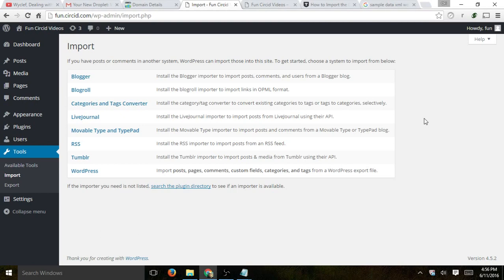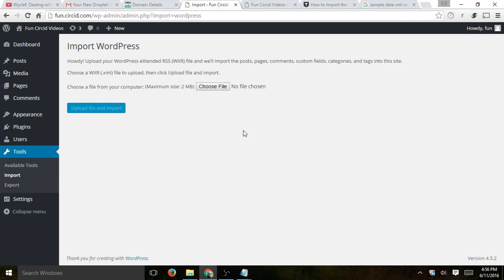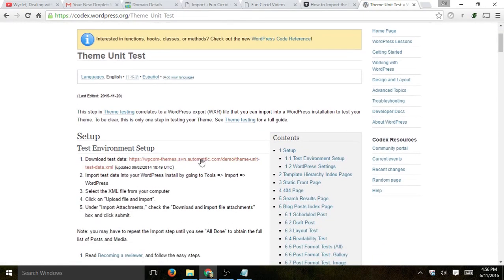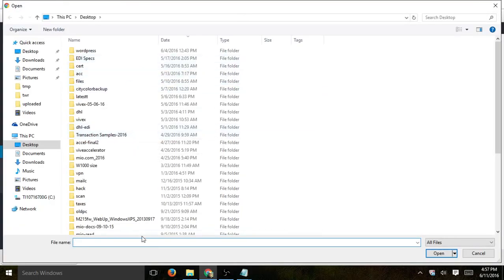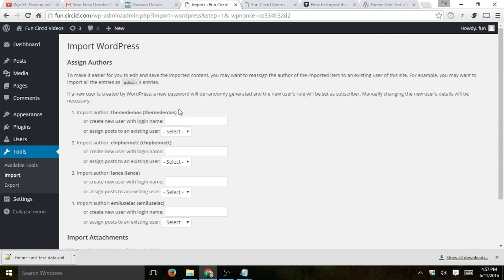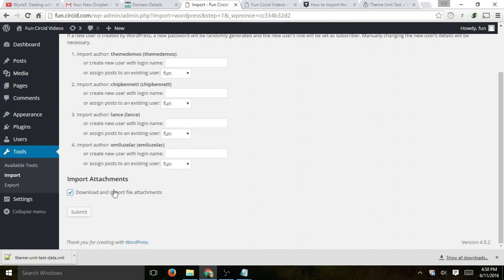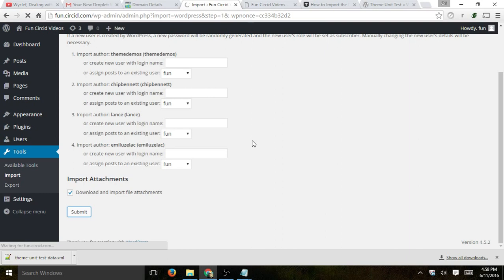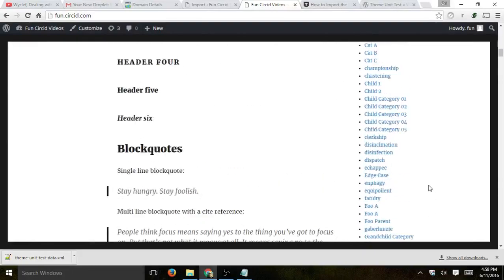Import Sample Data into Wordpress (xml file)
Tutorial on how to install "Wordpress Installer" and import sample data with xml file provided by Wordpress.